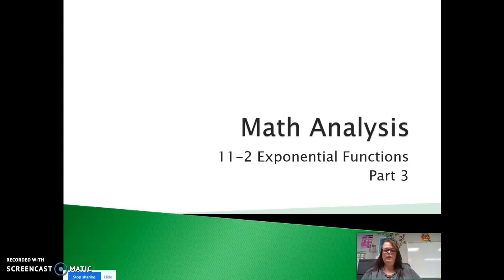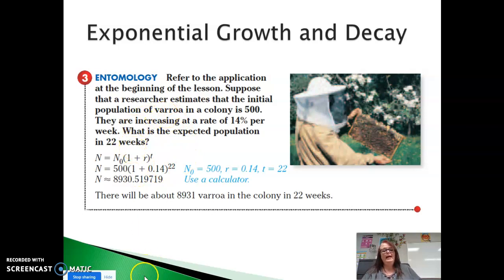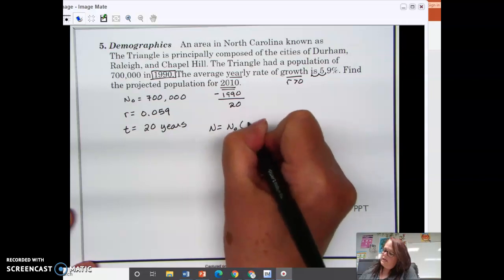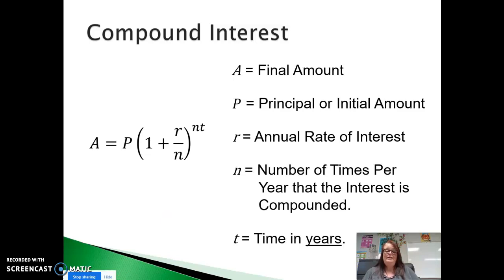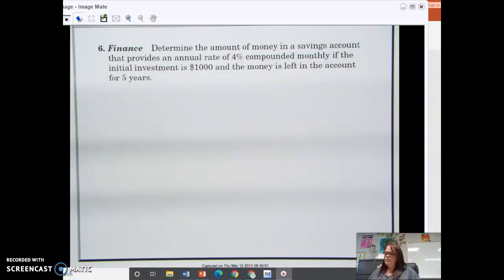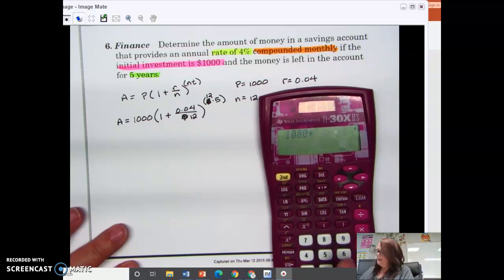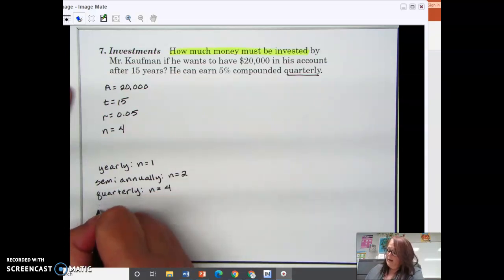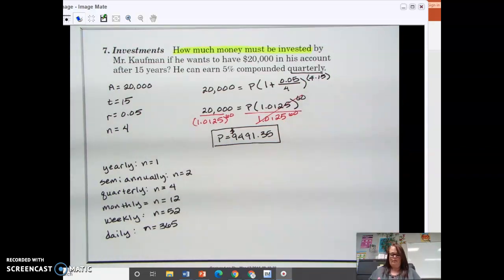11-2 Exponential Functions Part 3